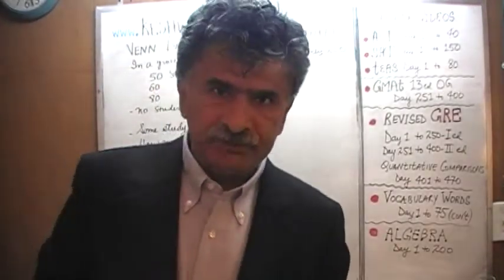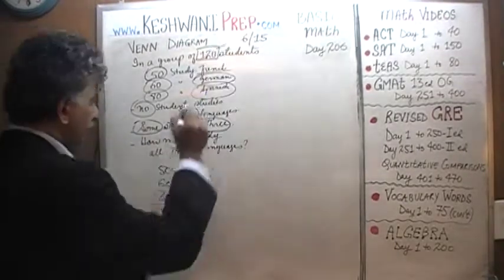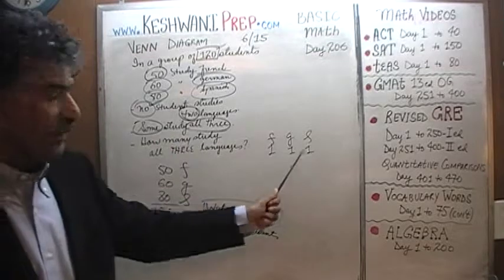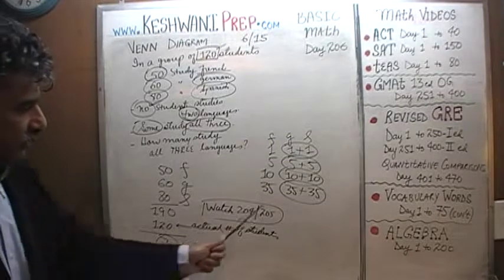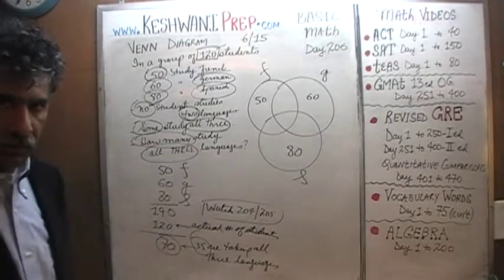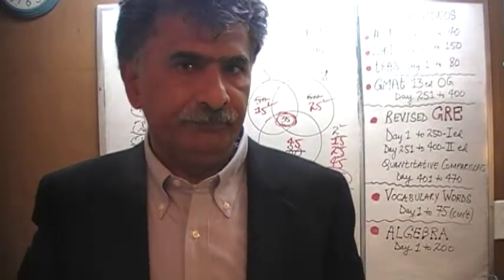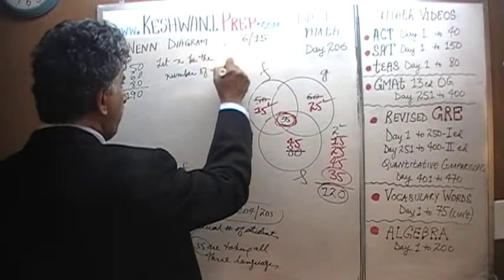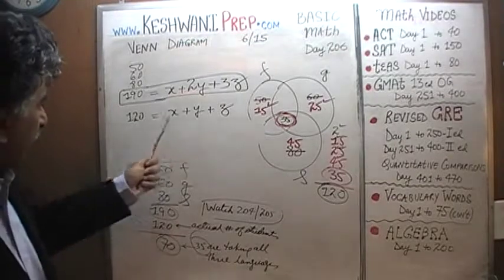Venn Diagrams 6/15, Triple Counting, Day 206, Basic Math for GRE, GMAT, TEAS, SAT, ACT Prep Tutor